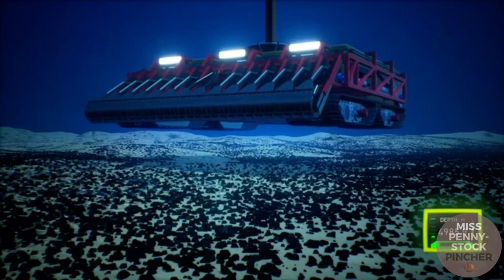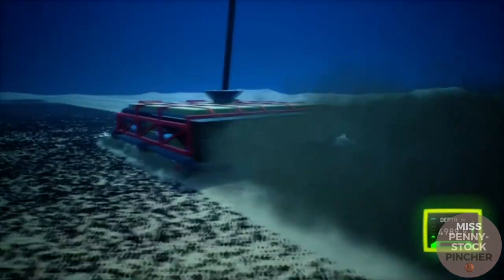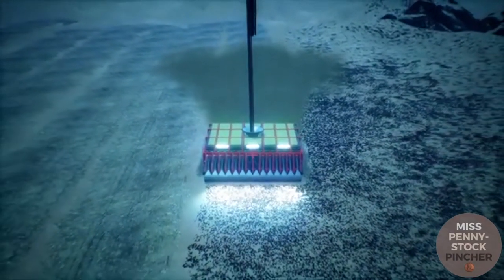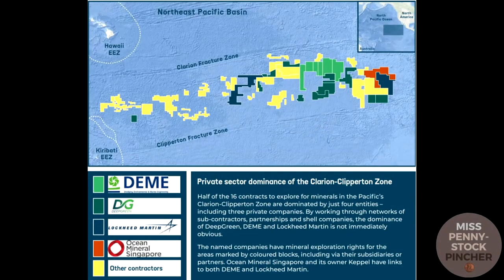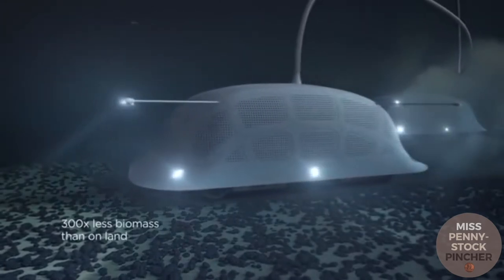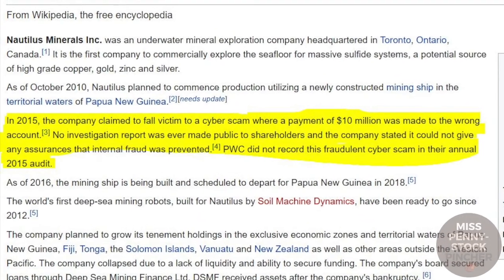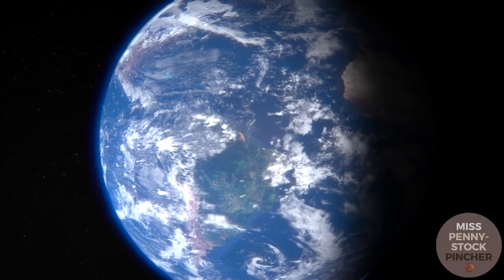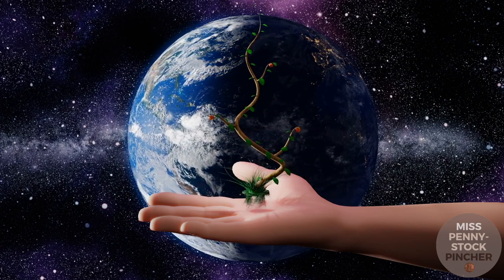Deep Sea Mining - Stocks - Technology - Chances - Risks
In this video we'll highlight the chances and risks of Deep Sea Mining and look at two stocks.